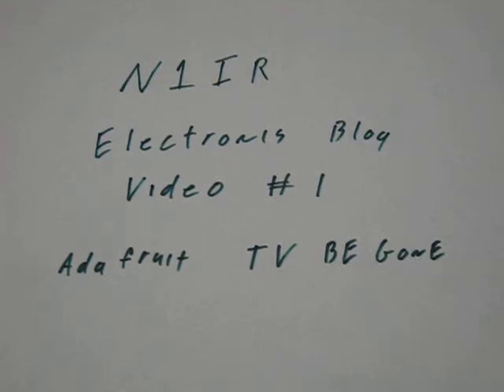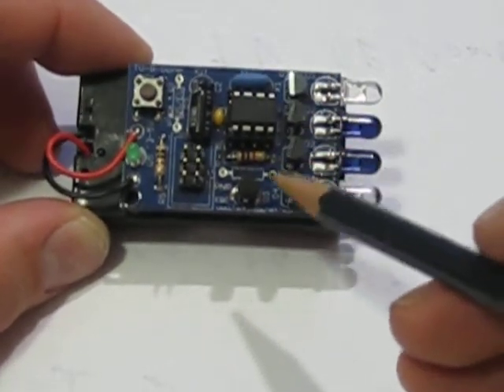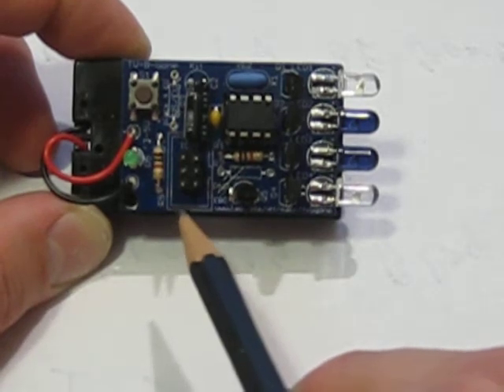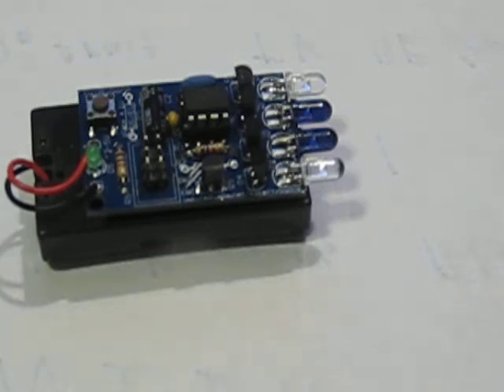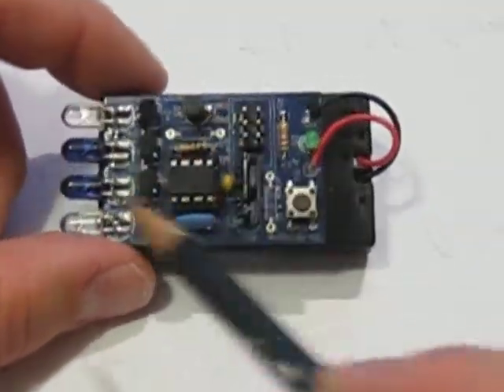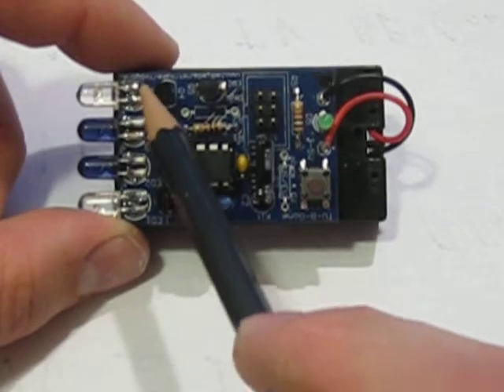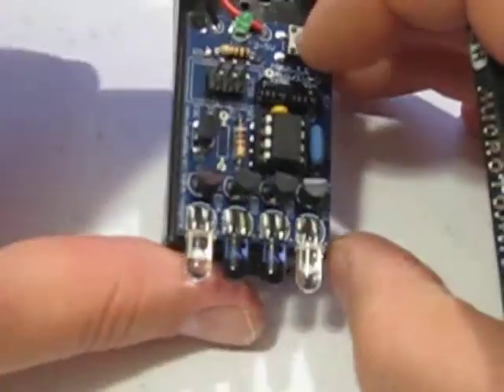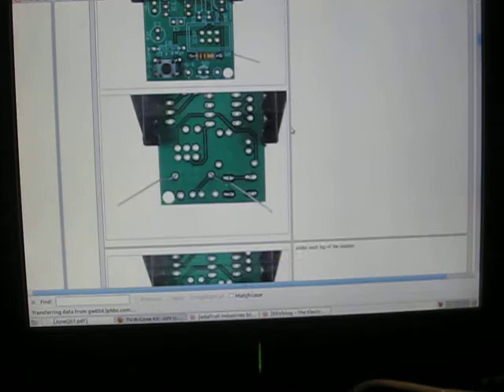Adafruit TV-Be-Gone Kit Review